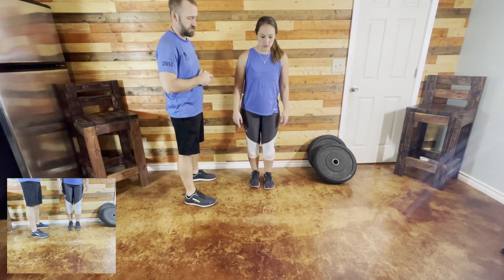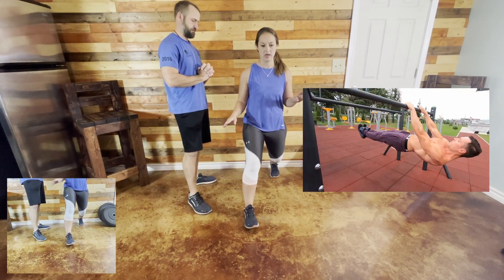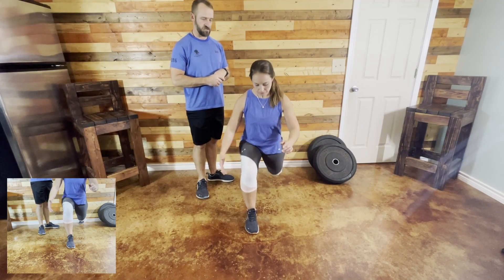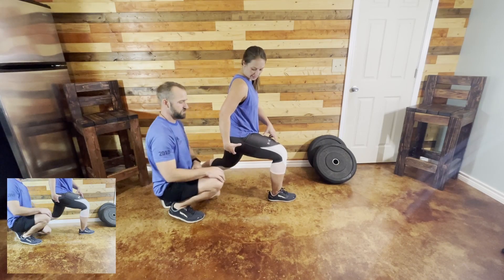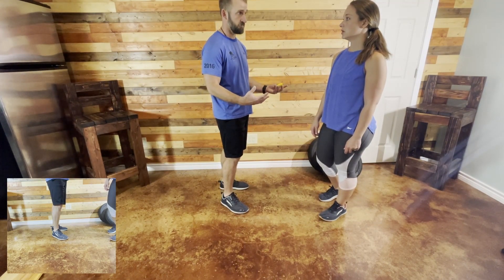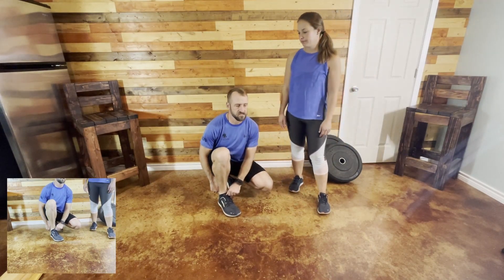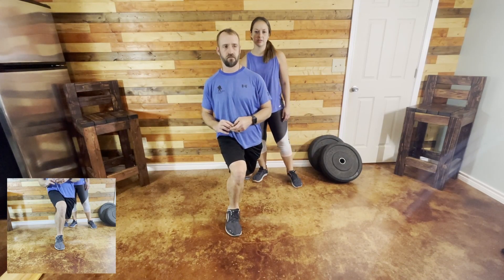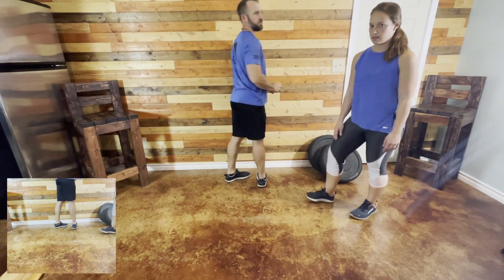Proper Lunge Form to prevent Knee Pain and Knee Injury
Small clip from original 5 Best Exercises to Prevent Knee Injury and Knee Pain. This is presented by two doctors of physical therapy. Perfect for anyone looking to gain functional, decrease knee pain, as well as prevent injury.

Improving the strength and function of the muscles that act on the knee joint is the best way to decrease pain, and improve overall function. Now when we discuss the mechanics of the knee, it basically acts as a hinge moving in only one plane. Flexion (bending) and extension (straightening) are about all it wants to do. Any other direction and you're looking at incurring an injury. The muscles that are primarily responsible for these two actions include the quadriceps, hamstrings, and one of your calf muscles. However, increasing strength and function in these muscles is not the only way to decrease knee pain.

As doctors of physical therapy who have specialized in movement for the last 10 years, we always find out what is causing the pain, not just where its coming from. As we discuss, injury to the knee is usually a culmination of faulty mechanics and years of improper training. It usually comes from either higher or lower in the leg. It almost always your hip and ankle that will be the culprits for the pain and injury. These joints determine where your knee flexes and extends therefore play a huge role in the mechanics of the knee. Improving strength and stability in hip, knee and ankle is vital in knee injury prevention and decreasing pain in the knee joint.